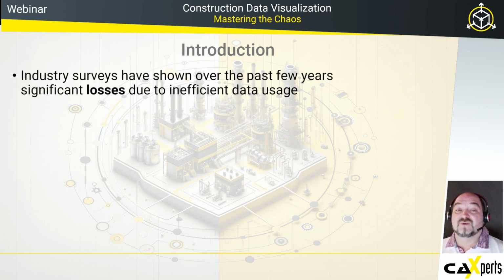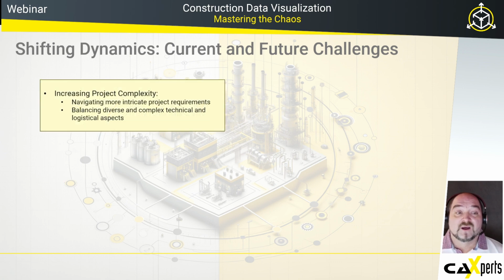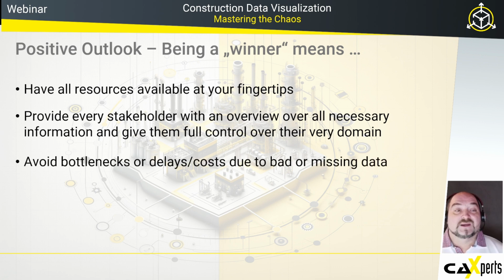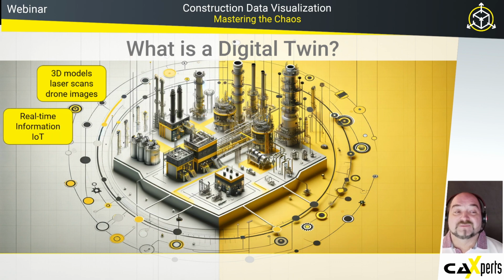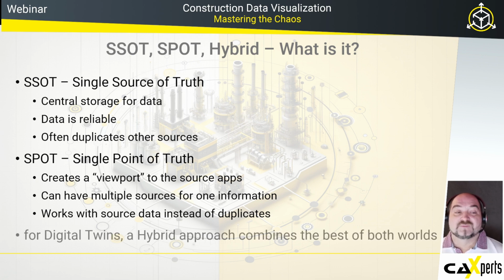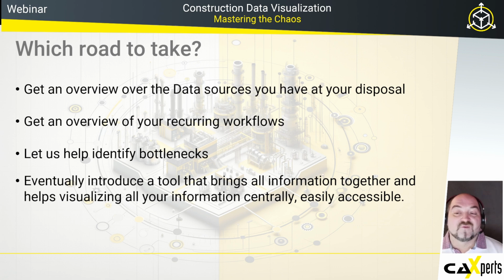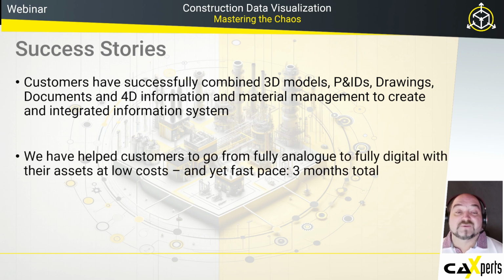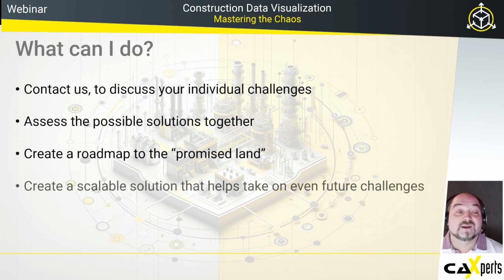Webinar - Construction Data Visualization